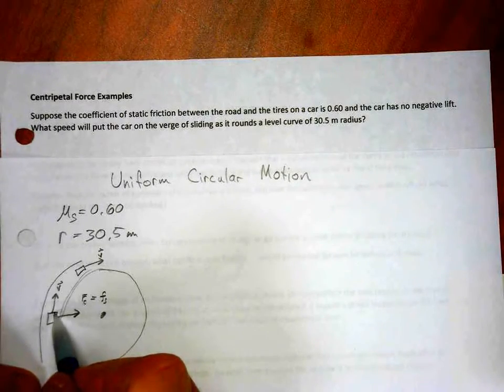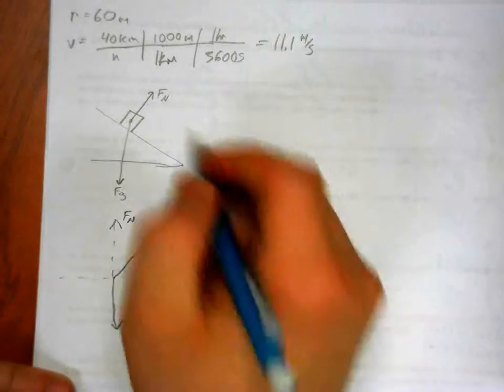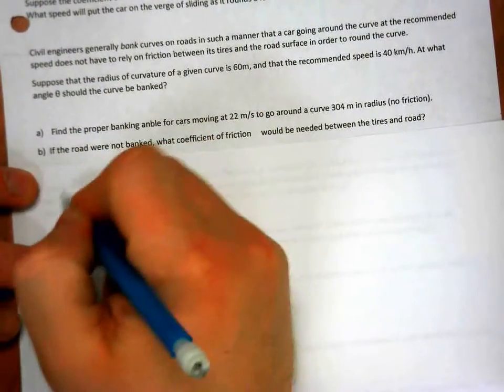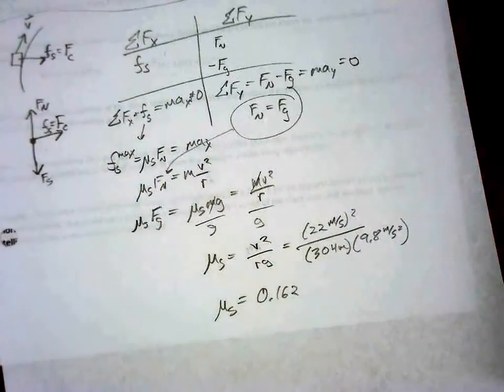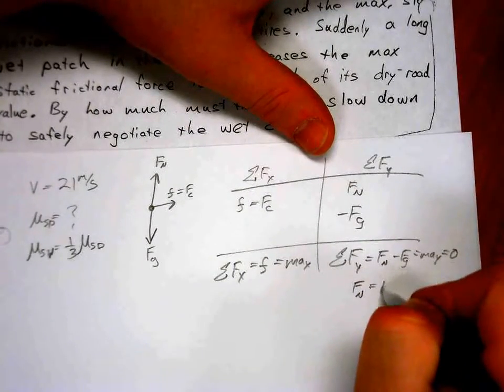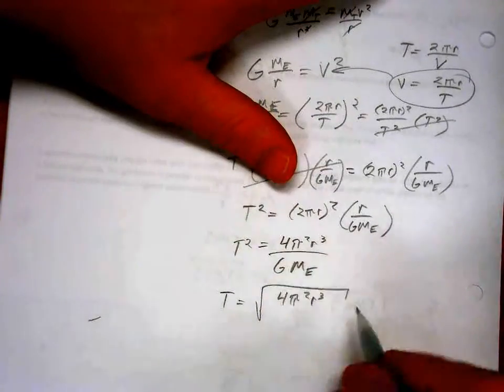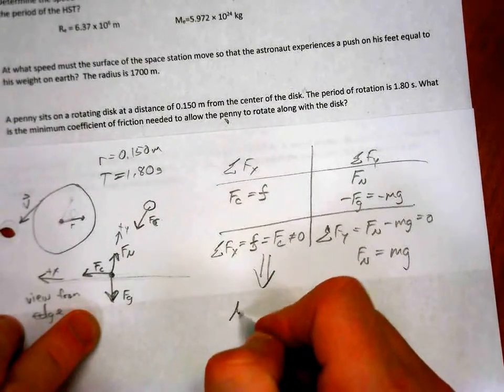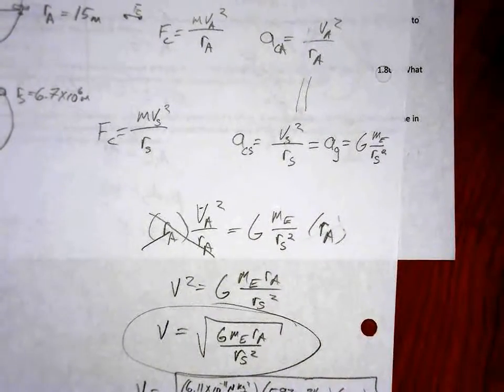Unit 2 - Uniform Circular Motion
Examples from Class
PHYS1401